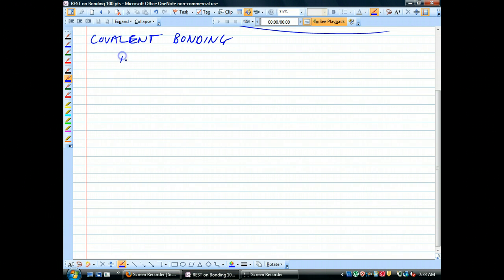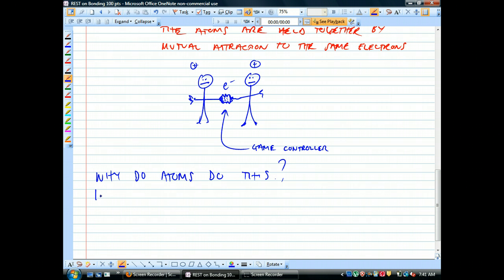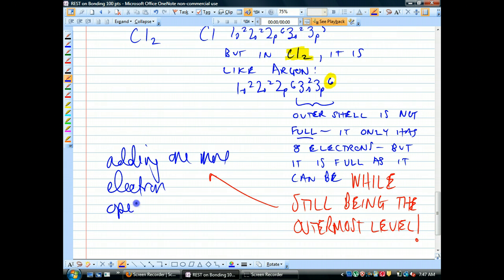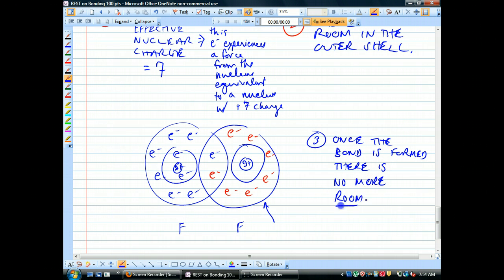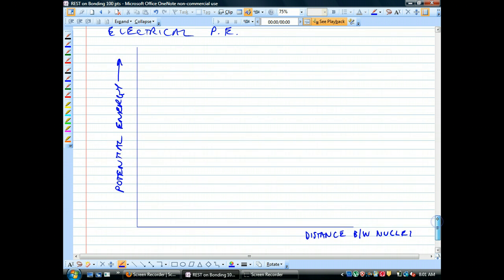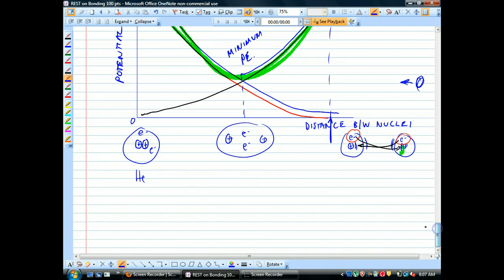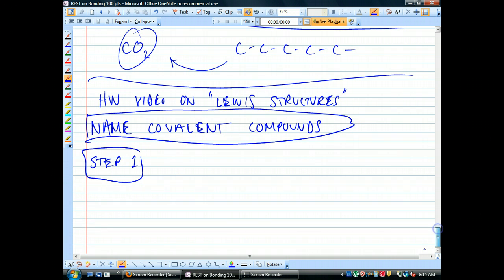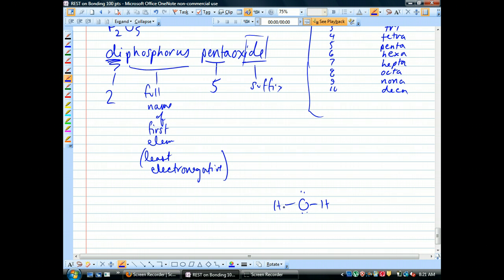Covalent bonding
Dr. Green explains the covalent bond.